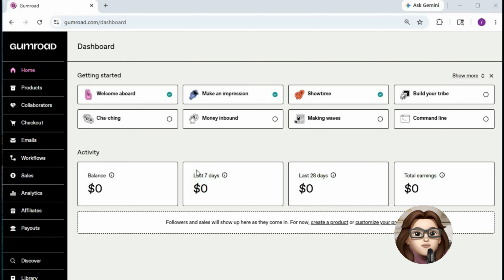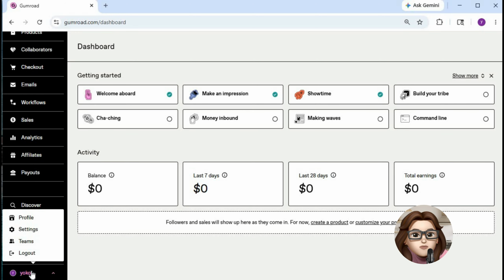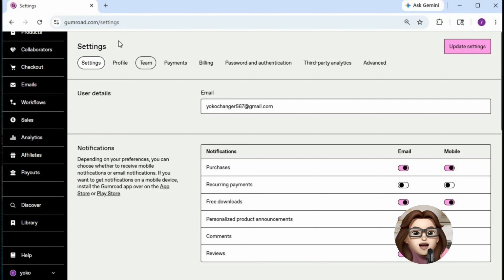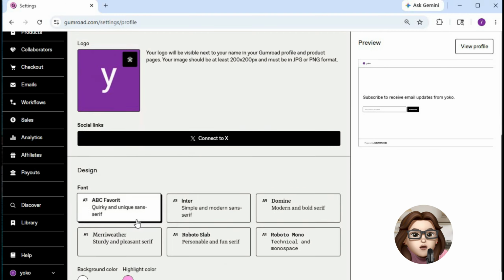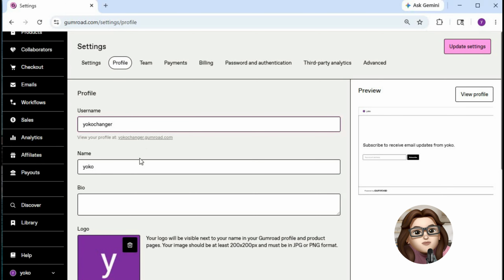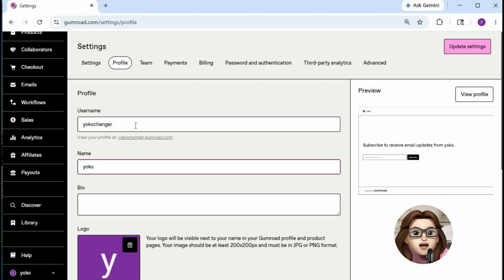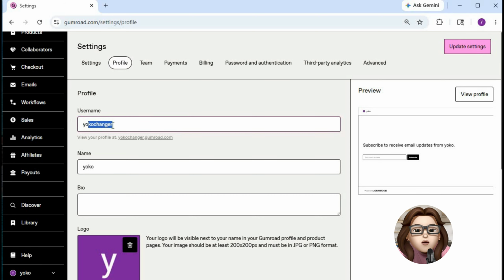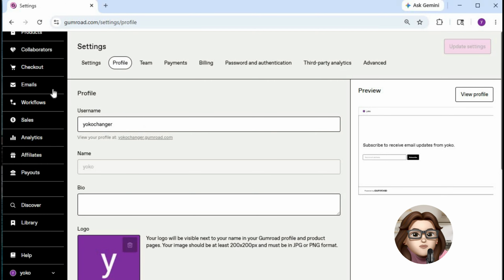How To Set Your Gumroad Username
Learn how to set your Gumroad username with this easy step-by-step tutorial. In this video, I’ll show you exactly how to choose, update, and customize your Gumroad username in 2026 so you can create a professional creator profile and improve your online branding.

Your Gumroad username is important because it becomes part of your public profile URL and helps customers identify your store, products, and brand online. Many creators update their usernames to match their business name, personal brand, social media handles, or online store identity.

In this tutorial, you’ll learn how to access your Gumroad account settings, locate your profile information, and set or change your username step by step. I’ll also explain how Gumroad usernames work and what happens to your public profile link after making changes.

You’ll discover practical tips such as:

Choosing a professional username
Matching usernames across social platforms
Improving brand recognition
Creating a clean public store URL
Avoiding username conflicts
Updating creator profile information
Building a stronger online identity

I’ll also explain common mistakes creators make when setting Gumroad usernames and how to troubleshoot unavailable usernames, profile link problems, branding inconsistencies, or account setting issues.

This tutorial is perfect for Gumroad creators, digital product sellers, online entrepreneurs, course creators, freelancers, artists, designers, musicians, developers, and anyone building an online brand using Gumroad. Even if you’re completely new to Gumroad, the setup steps in this guide are beginner-friendly and easy to follow.

Setting your Gumroad username properly can help improve branding, increase professionalism, make your store easier to share, strengthen audience recognition, and support long-term online business growth.

If you found this tutorial helpful, make sure to like the video, subscribe to the channel, and turn on notifications for more Gumroad tutorials, creator guides, branding tips, and eCommerce tutorials.

This video shows you How To Set Your Gumroad Username Easily! Watch this Video till the end to learn How To Set Your Gumroad Username.

Were you able to figure out How To Set Your Gumroad Username? Share this with your friends who want How To Set Your Gumroad Username.

Problem Solved in this Video-:

What Do you Think of How To Set Your Gumroad Username?